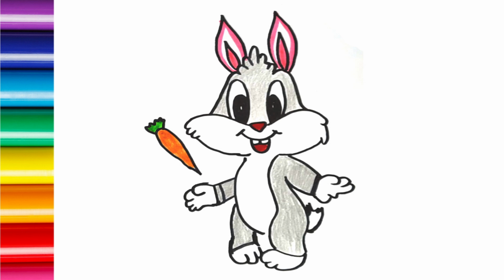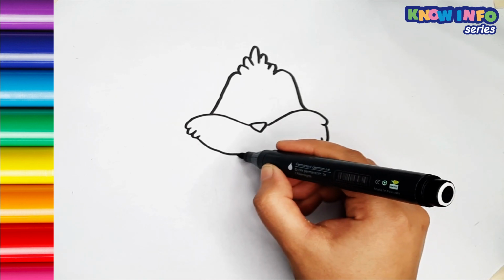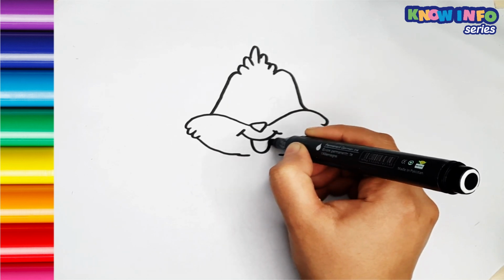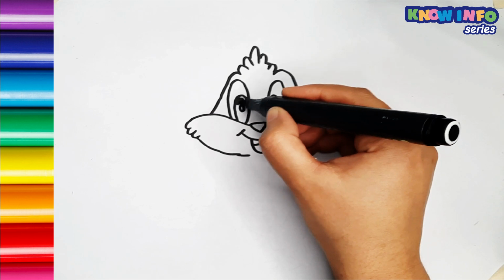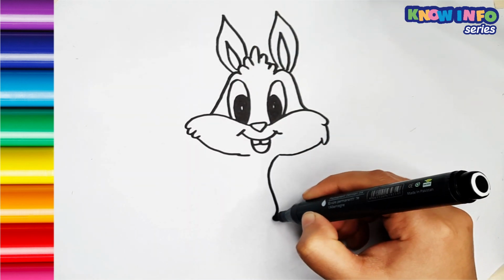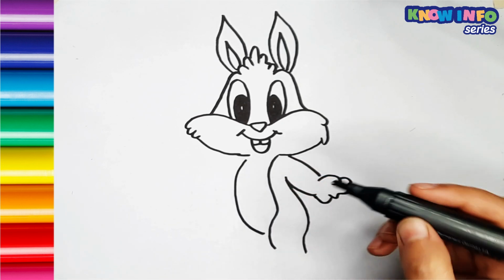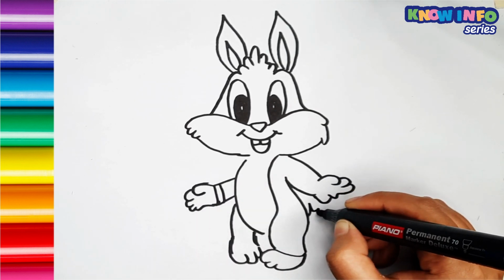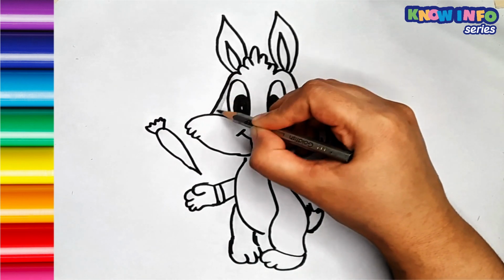How to Draw Bunny Rabbit 🐰🐇 for Kids and Toddlers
**Hey Kids! **

Learn how to draw a cute bunny rabbit holding a yummy carrot in this easy step-by-step drawing and painting video!  It's perfect for toddlers and kindergarten!